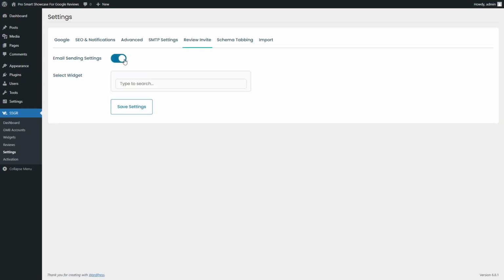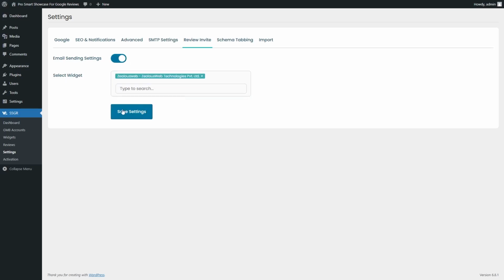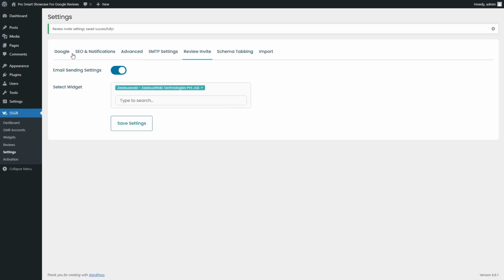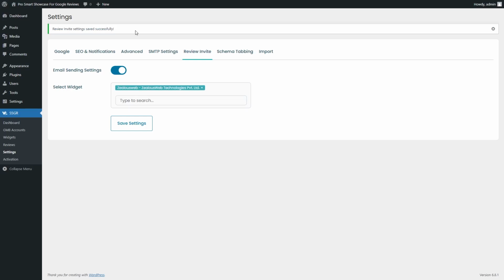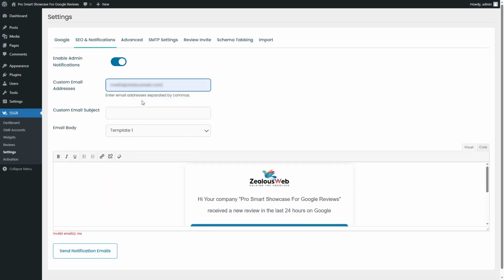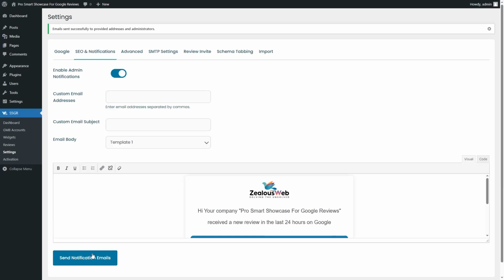How to Invite Customers for Google Reviews | Smart Showcase for Google Review Plugin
Getting customer reviews is one of the most powerful ways to build credibility and improve your local search ranking. In this video, you’ll learn how to send personalised Google review invitations using Smart Showcase for Google Review — right from your WordPress dashboard.

Whether you’ve just finished a successful project or want to follow up with loyal customers, this feature lets you send custom-branded review invites via email, improving the chances of positive feedback. You’ll learn how to set it up, customise messaging, and track responses — all from one place.

Ideal for small business owners, agencies, or marketers looking to generate more 5-star reviews without complex workflows or external tools.

 ✅ Send review invites automatically
 ✅ Increase review volume and authenticity
 ✅ Strengthen local SEO and trust

Try it out and turn your happy clients into loyal advocates!

Drop a comment — we’d love to hear from you!